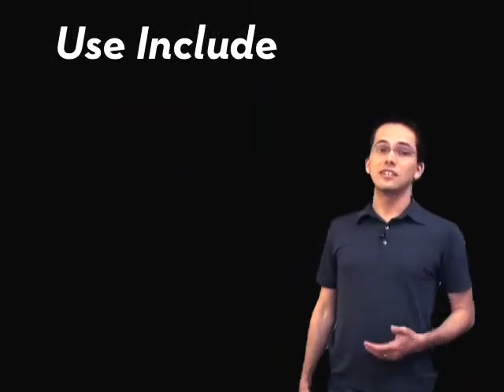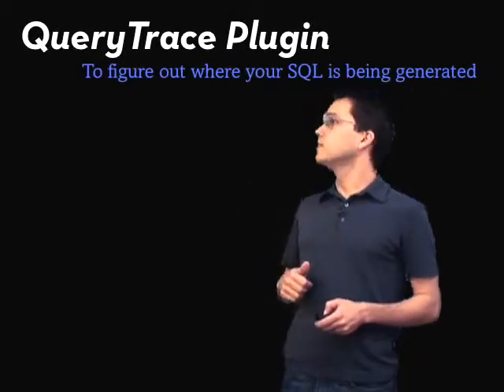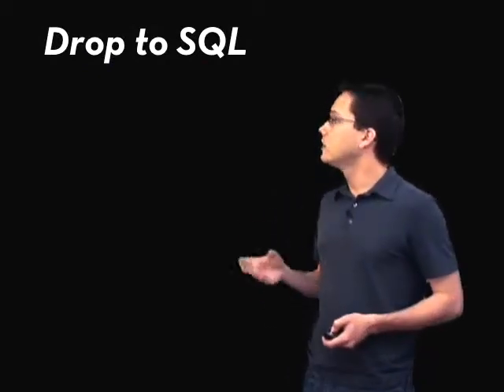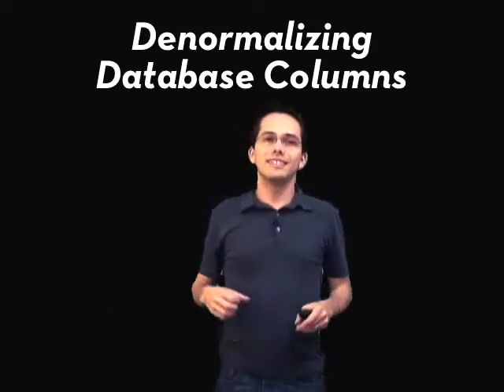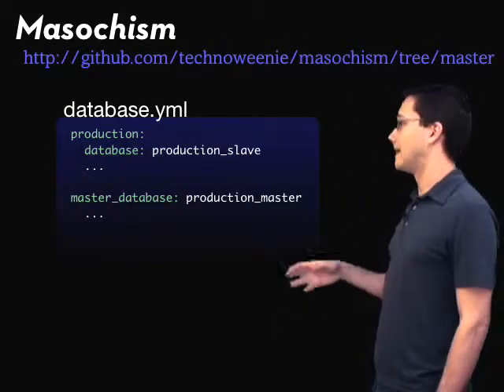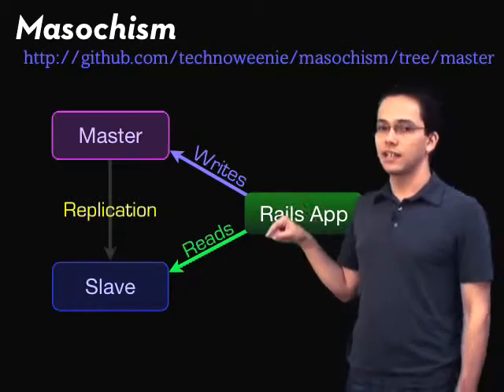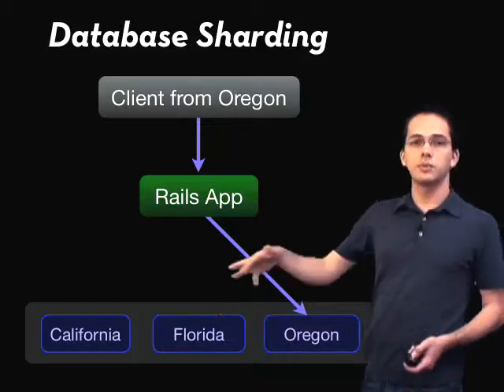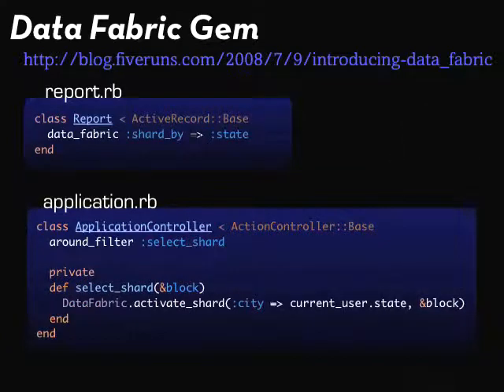10 ROR ScalingRails Taylor Weibley